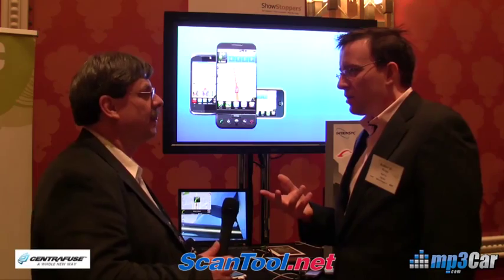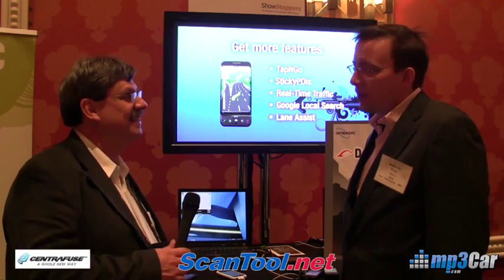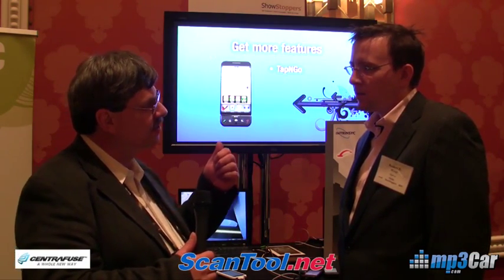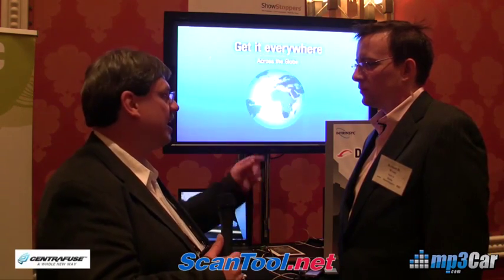Destinator 9.1 Features by Intrinsic Software - CES 2010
Destinator is made by Intrinsic Software. Destinator 9 is cross platform, not only supporting Windows but also iphone, android, and linux. The maps range around $30.  There is a 3D version of points of interest, and there are now double the POI with 4 million, lane guidance and speed limits, real renderings of highway and exit signs. There is a new rendered for the maps so that the text is crisp and clearer.  Coming soon are social networks and user generated content. You will be able to see MySpace/Facebook contacts on the maps as well as their most recent tweet.